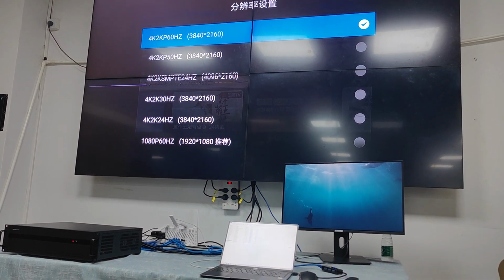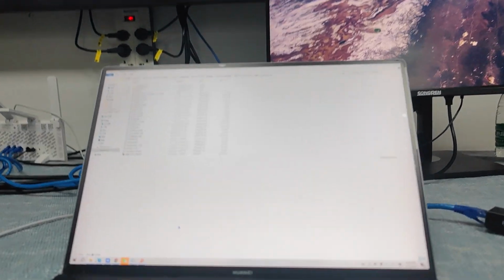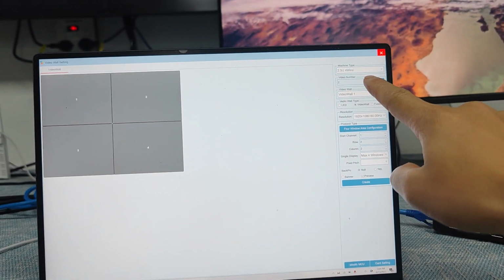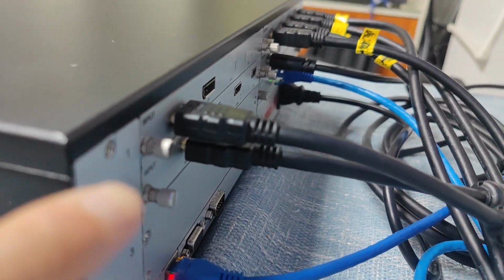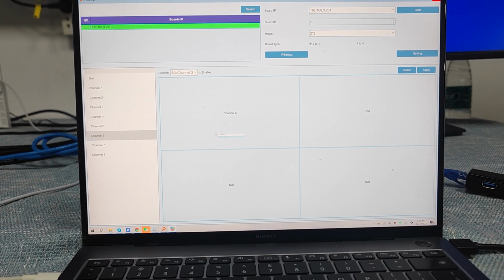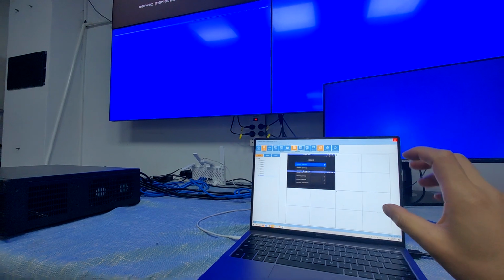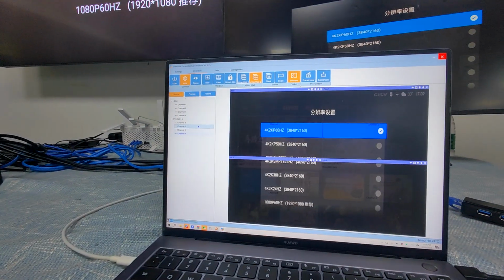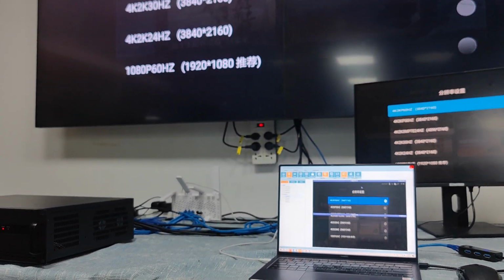4K60 input on the modular video wall processor